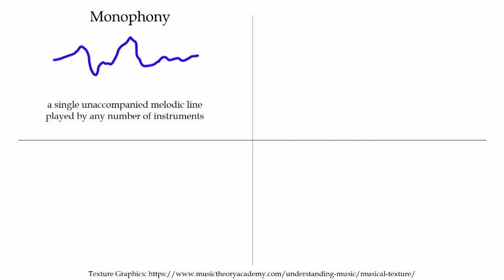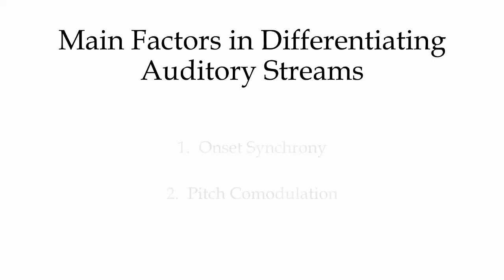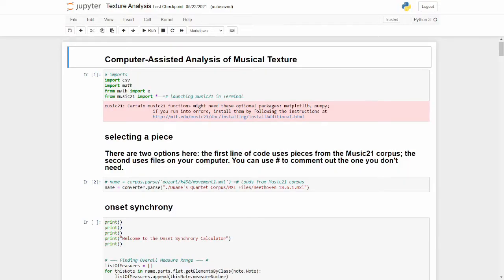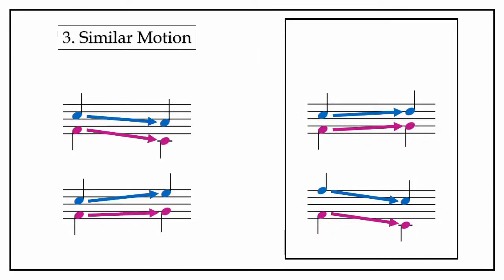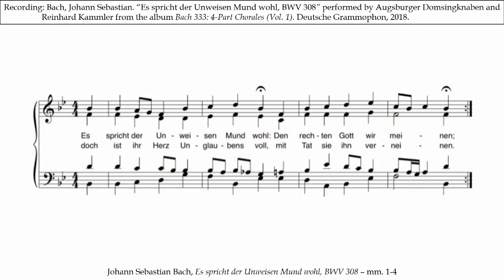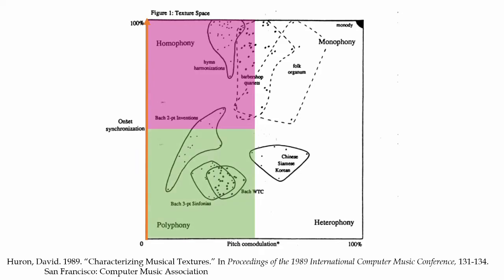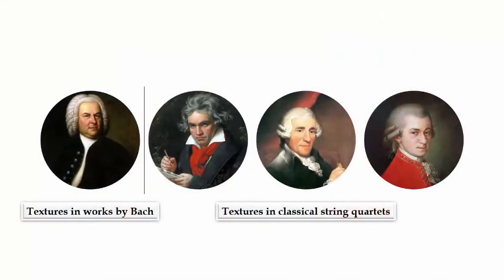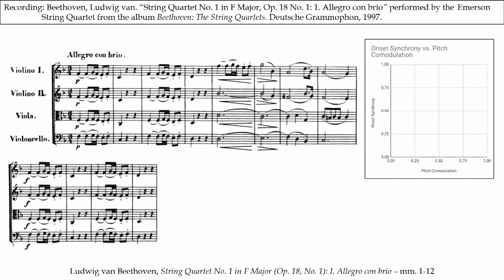Quantitative Analysis of Musical Texture - Orko Oyon (Western University USRI Output Project)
Quantitative Analysis of Musical Texture

Musical texture analysis can often be difficult as a piece’s texture can contain various elements of the four main textural categories: monophony, polyphony, homophony, and heterophony. The variables that separate these categories are the number of musical streams present in the music, and the functions of each of these streams. The music theorist David Huron states that the primary parameters that affect our ability to differentiate musical streams are onset synchrony and pitch comodulation. With the creation of a code that utilizes Python and music21, we are able to analyze onset synchrony and pitch comodulation levels within music. The code is applicable to any music that can be transcribed into Western classical music notation. Gathering onset synchrony and pitch comodulation data demonstrates the extent of which a work aligns with certain textural categories. This video also outlines several applications for this type of quantitative musical texture analysis. Looking at 60 works from Johann Sebastian Bach, we investigate how Bach varies his textural practices based on the genre and the intended function of the piece. Studies of classical string quartets from Ludwig van Beethoven, Joseph Haydn, and Wolfgang Amadeus Mozart reveal that texture significantly interacts with the large sections of sonata form. With multiple possibilities for future projects using this method of quantitative analysis, we will eventually attempt to relate large ensemble compositions to social network theory. As a result, we will be able to observe texture through the lens of complexity theory and complex adaptive systems.

Undergraduate Student Research Internship Output Project (Summer of 2021)
Western University
Orko Oyon